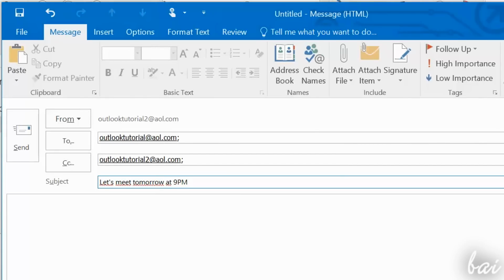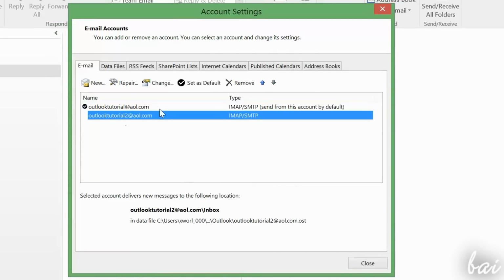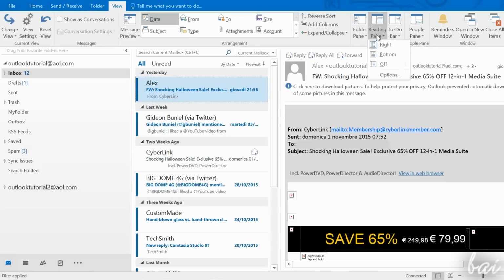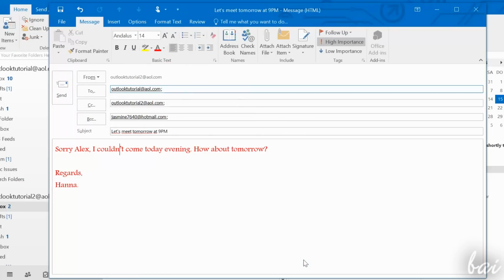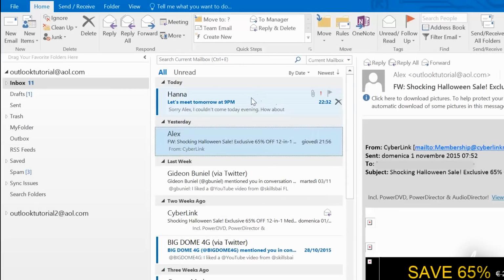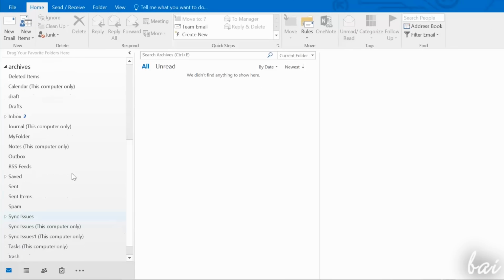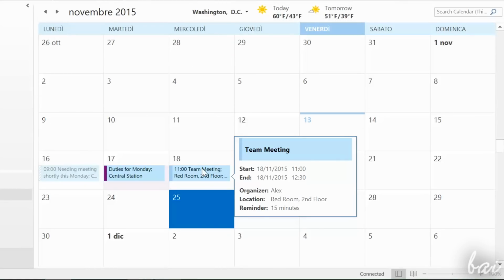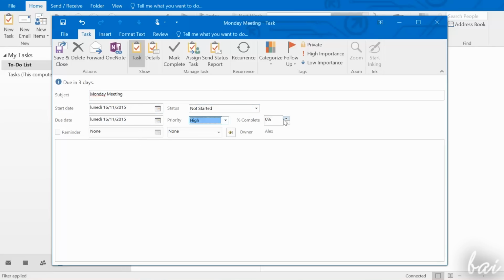Microsoft Outlook 2016 - Tutorial for Beginners [+ General Overview]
[VOICE + TEXT] ***Thanks for 1100 amazing LIKES! ♥*** Get into a new Way of Learning Microsoft Outlook 2016. Outlook 2016 getting started, basics.